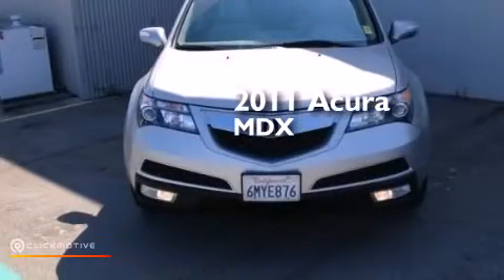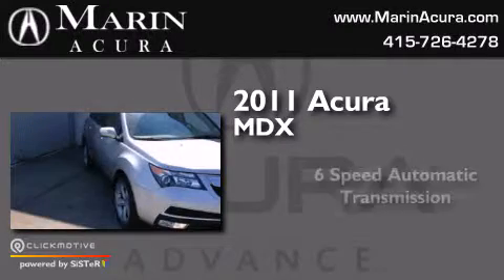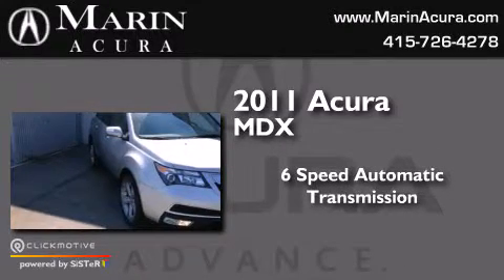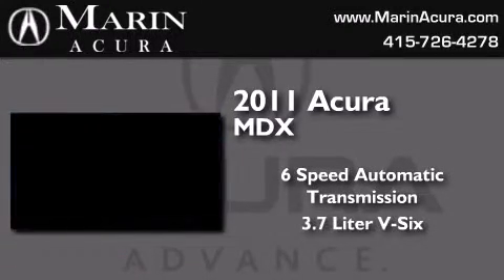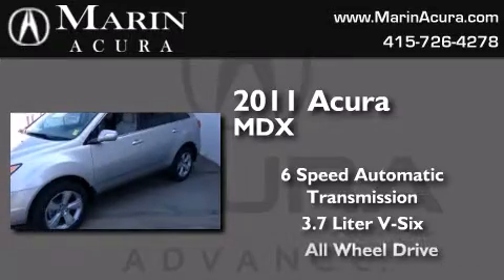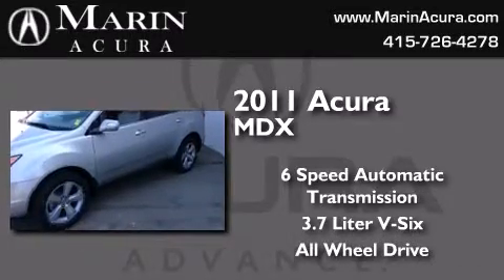Used 2011 Acura MDX Corte Madera CA 94925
We have been honored to serve the Corte Madera CA area , we promise that your experience at our dealership will exceed your expectations ! Year : 2011 Make : Acura Model : MDX Engine : Gas V6 3.7L/224 Trans . : Automatic Exterior : Silver Miles : 39,400 Marin Acura 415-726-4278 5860 Paradise Dr Corte Madera , CA 94925